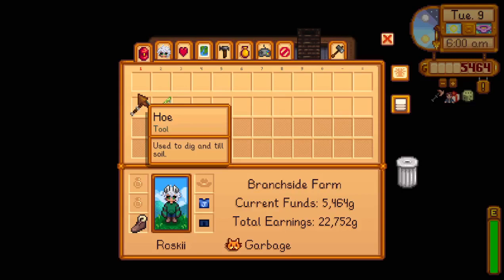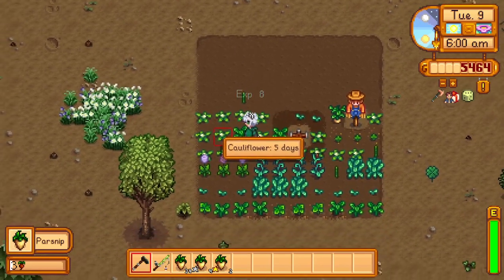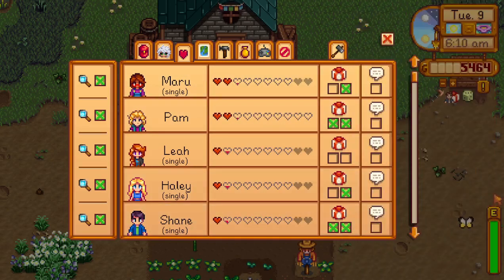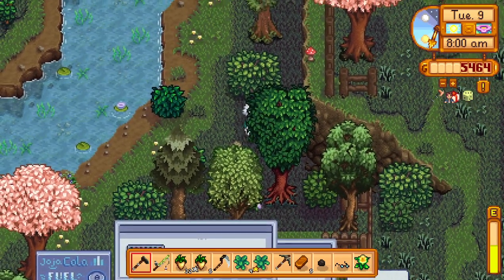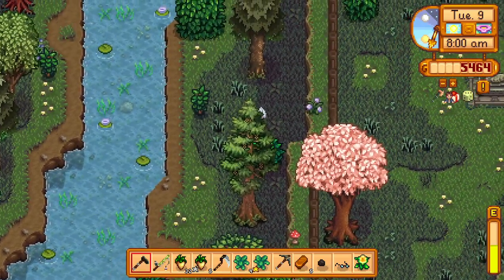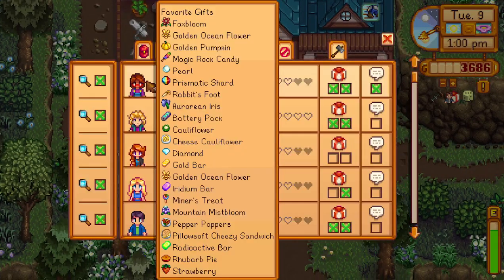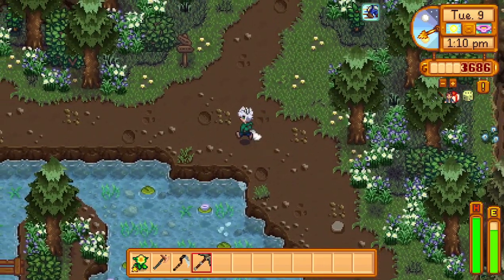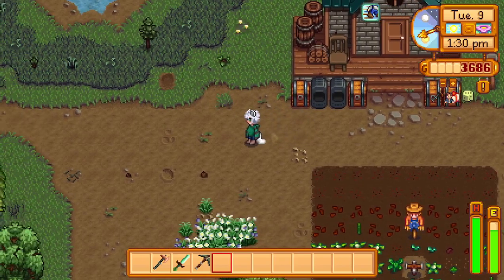Ep8 Roskii Plays Stardew Valley Expanded - Ultra Modded - with RSV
Episode 8. Working side jobs for Clint and Lola, we spend most of the day in the mines!

Mod list (might be missing some):
SMAPI 3.18.6
AntiSocial NPCs 1.0.6
Bigger Backpack 6.0.0
Console Commands
Content Patcher 1.30.3
+ (CP) Date Night 1.3.6
+ (CP) Goddess statue Obelisk 1.1.1
+ Arcades into Consoles 1.0.0
+ Babies Take After Spouse v1 1.4.1
+ Chocobo Ostrich 1.0.0
+ CK's Ducati Motorbike 1.0.0
+ Dino Velociraptor Reskin 1.6.0
+ Earthy Interiors 1.0.3
+ Earthy Recolour 1.3.7
+ Earthy Ridgeside CP Conversion 1.1.0
+ Elle's Seasonal Buildings 1.3.4
+ Elle's Town Animals 1.4.2
+ Elle's Town Buildings 1.0.3
+ Grandpa's Farm 1.14.19
+ Hats Won't Mess Up Hair 1.4.0
+ Immersive Spouses 0.5.0
+ Joja Bus 1.0.0
+ Joja Clearance Bin CP 1.0.0
+ Joja Cola Speed Buff 1.0.0
+ OhoDavi's StardewValley Anime Mods 0.5.0
+ PigToFoxSound 1.3.0
+ Platinum Cat's Kawaii Truffle Foxes 1.0.4
+ Ridgeside Village (Content Patcher component) 2.5.3
+ Ridgeside Village Seasonal Outfits 1.0.1
+ Seasonal Cute Characters 4.1.0
+ Seasonal Cute Characters SVE 2.4.0
+ Seasonal Haystacks Silo Reskin 1.0.0
+ Stardew Valley Expanded 1.14.24
+ Unoffical CP Nightmare's Weapons Retextures 1.1.0
+ weirdcat 1.1.0
+ XSeasonal Anime Portraits III 3.0.0
+ Ridgeside Village
Custom NPC Exclusions 1.5.0 Esca no errors
CustomMusic 1.9.0
+ Horse to Vehicle - Horse Sound Converter 1.0.0
Platonymous
Dynamic Reflections 1.4.0 PeacefulEnd no errors
Error Handler 3.18.6 SMAPI no errors
Event Repeater 6.5.6 MissCoriel no errors
Expanded Preconditions Utility 1.0.1 Cherry no errors
Extra Map Layers 0.3.10 aedenthorn no errors
Farm Type Manager 1.16.2
+ Grandpa's Farm Forage Locations 1.14.19
+ Ridgeside Village (Farm Type Manager component) 2.5.3
+ Stardew Valley Expanded Forage Locations 1.14.24
Json Assets 1.10.14
+ New Objects for Stardew Valley Expanded 1.14.24
+ Ridgeside Village (JSON Assets component) 2.5.3
Mail Framework Mod 1.15.0
+ Ridgeside Village - Extra Music 2.4.0
+ Ridgeside Village (Stardew Audio API Toolkit component) 2.5.3
+ Stardew Valley Expanded Music 1.14.24
Save Backup 3.18.6 SMAPI no errors
Shop Tile Framework 1.0.9
+ Joja Clearance Bin STF 1.0.0
+ Ridgeside Village (Shop Tile Framework component) 2.5.3
+ Stardew Valley Expanded
Sound Effect Replacement
SpaceCore 1.17.2
StardewHack 6.0.0
TimeSpeed 2.7.6
TMXL Map Toolkit 1.24.1
UI Info Suite 2 2.2.10
Winter Grass 2.0.3
Grampleton
[FS] Barefeet
Gift Helper
Fashion Sense
[FS] Hoodie
[FS] Mythological
[FS] Oversized Sleeves